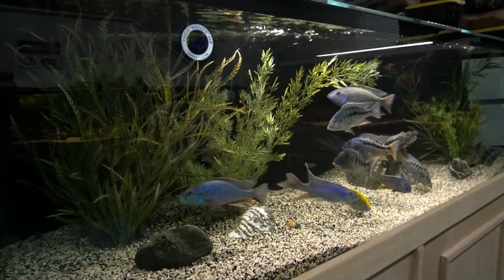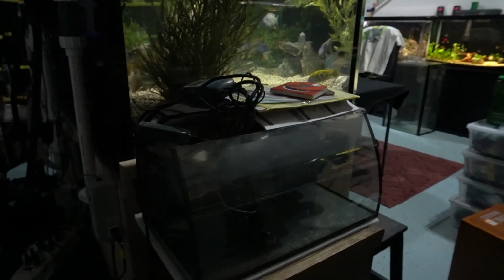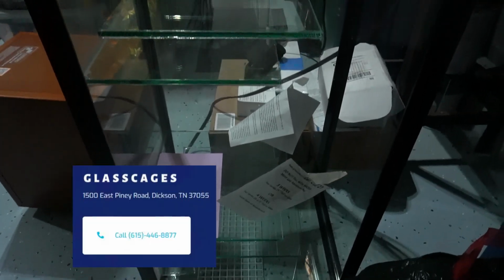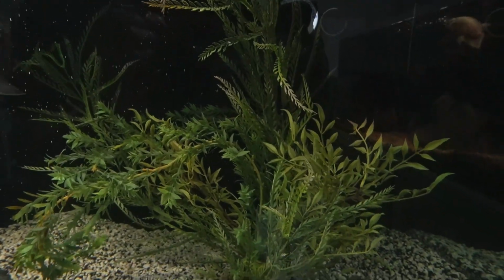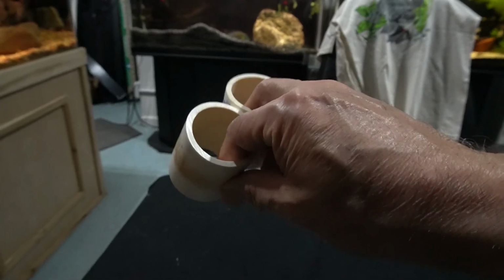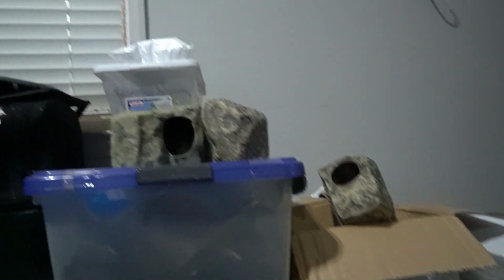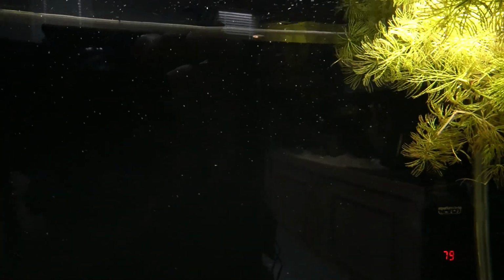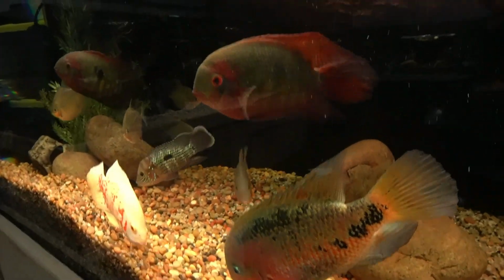The UGLY MESS in My FISH ROOM [I Shouldn't Show You This!]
Let's look behind the tanks at *10 ugly messes in my fish room* that I never show you. I really _shouldn't show you this_ but I have to *keep it real,* so let's roll!

Don't beat me up too bad (LOL!) but do share your thoughts and comments below. Many of my "new fish room ideas" and projects were inspired by your comments and suggestions. We truly _all learn from each other!_

Copyright protected music used with permission:
_Black Water (Instrumental Version)_ performed by *Loving Caliber*

*YOU ROCK!*